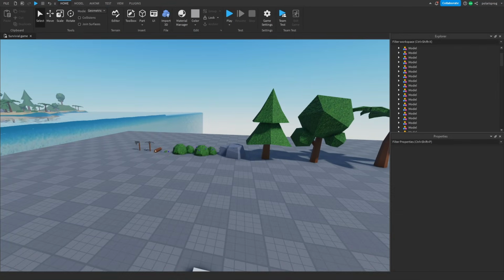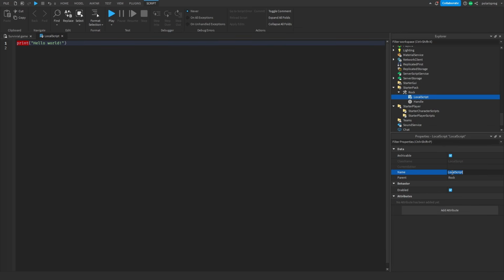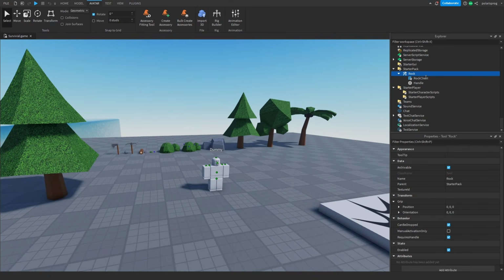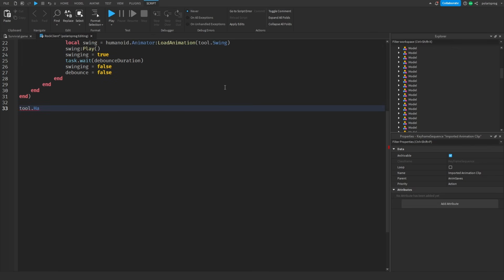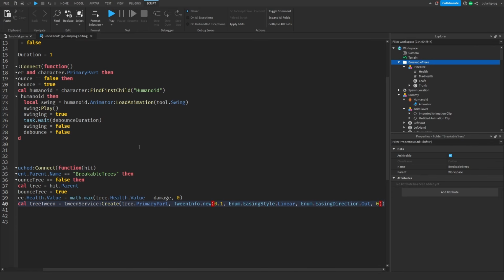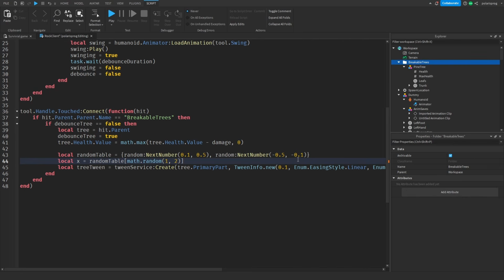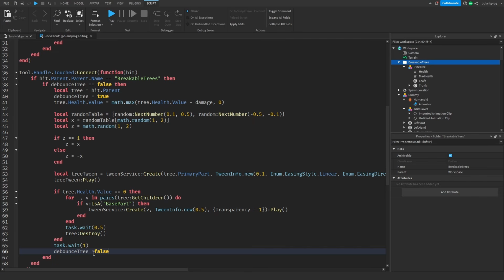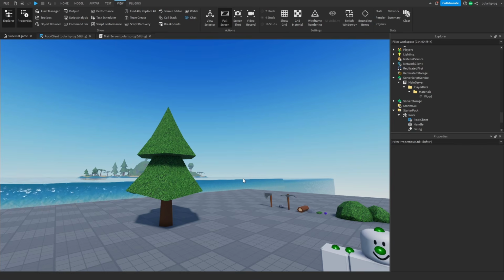How To Make A Survival Game In Roblox Studio - Part 1